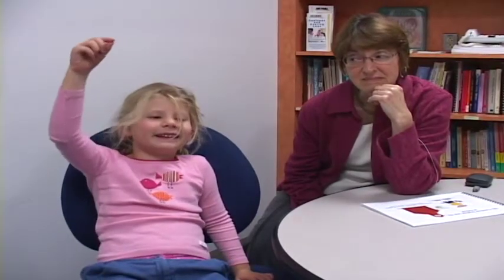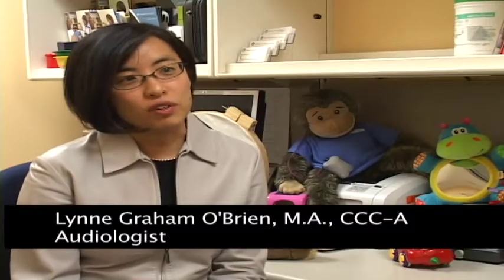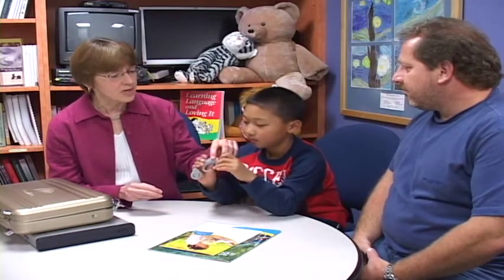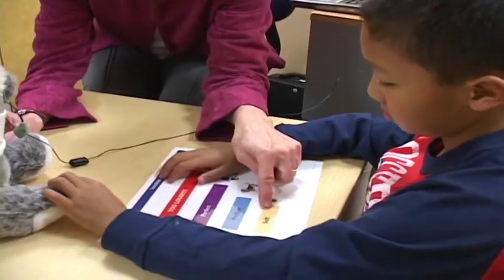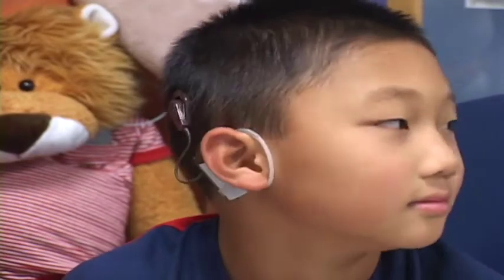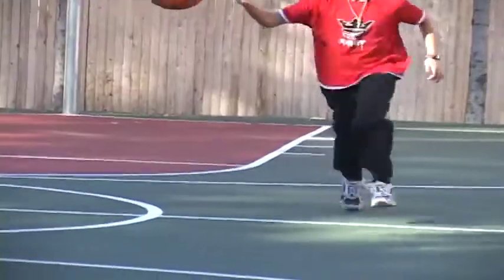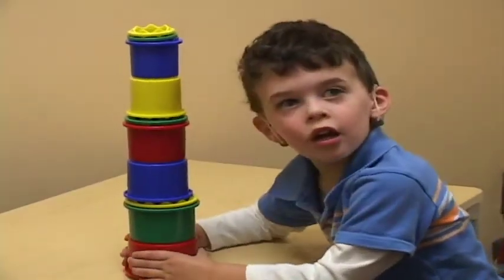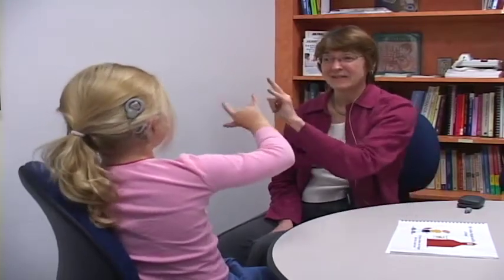Learning About Cochlear Implants: The Audiologist's Perspective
Audiologists at Children's Hospital Boston discuss the benefits of cochlear implants for deaf children in a video for Hothouse.